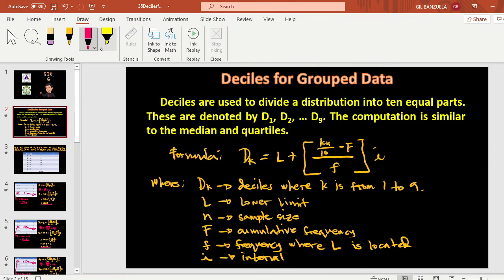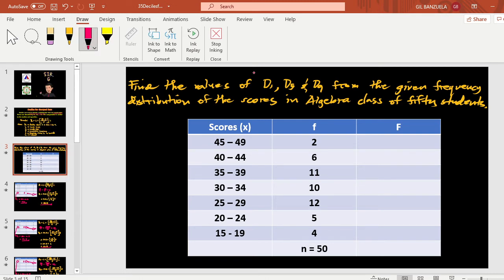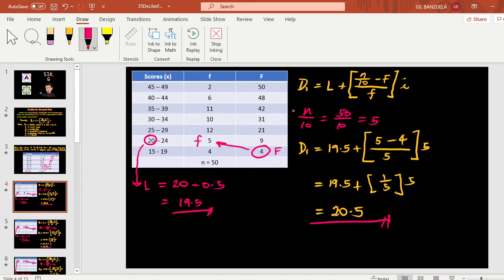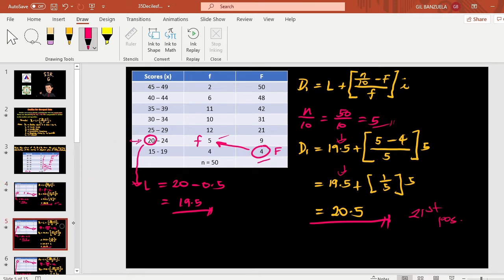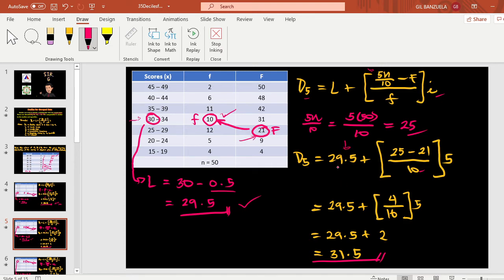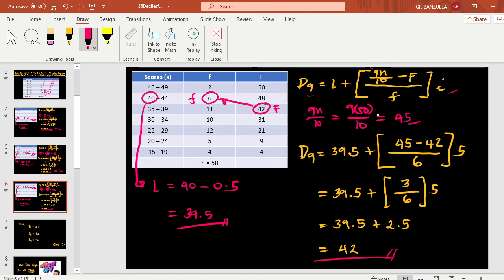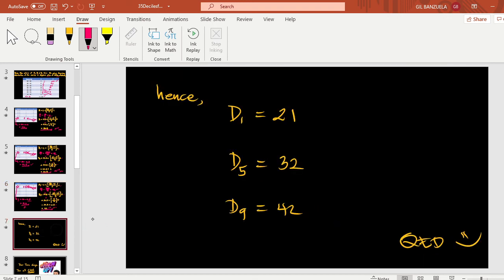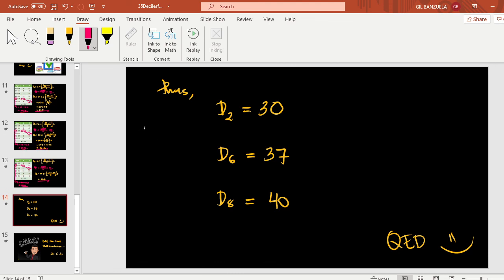Deciles for Grouped Data